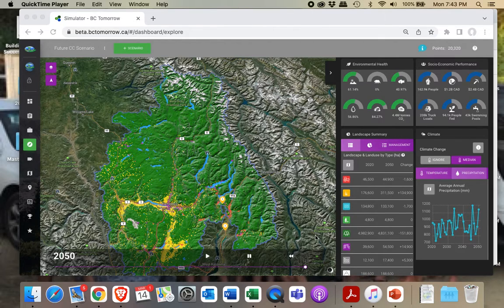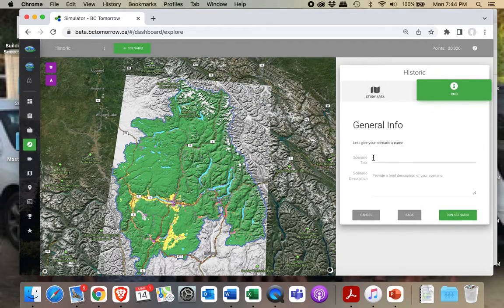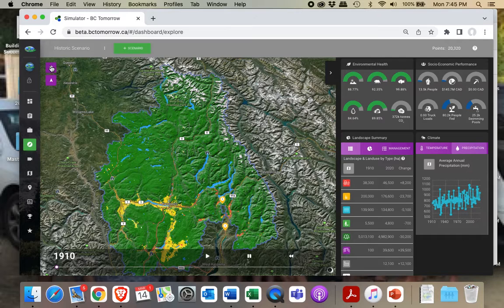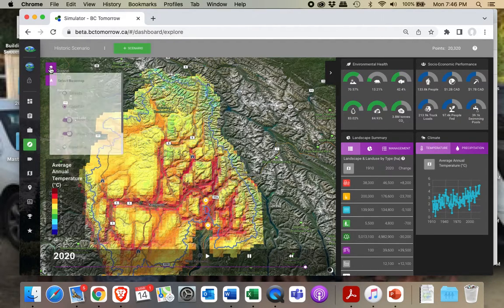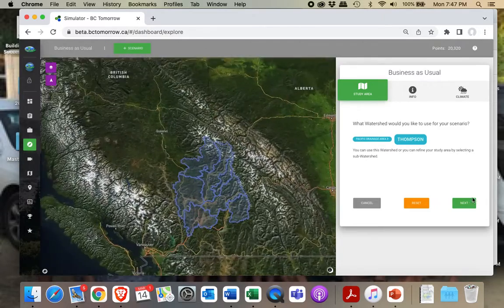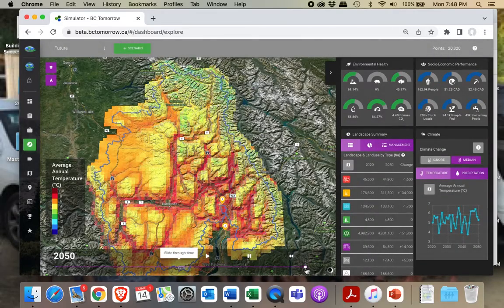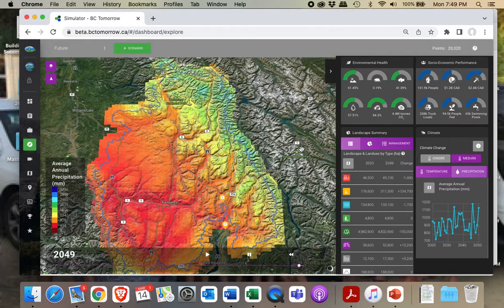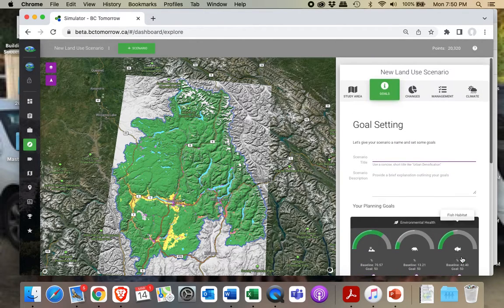Climate Change | BC Tomorrow Simulator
BC Tomorrow has built climate change into the simulator.

Our economy, environment and society are interconnected as a system. When we make a change to one-part of the system other parts respond.

A positive response might be increased jobs while a negative response might be the loss of animal habitat.

How do we balance the positive and the negative impacts of changes to the system?

This is where you can get involved. We all want a future with a healthy environment and vibrant economy.

BC Tomorrow is a free, online interactive tool and app designed for students, teachers and anyone interested in the future of British Columbia. Once you have used BC Tomorrow to help learn about different land-uses occurring in your area and have seen their effects, you will have the opportunity to design the future.